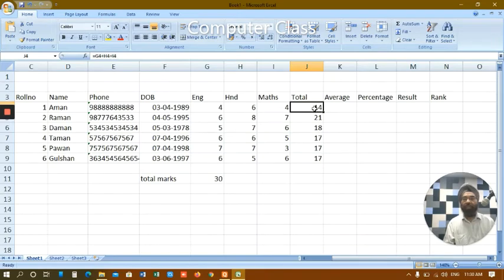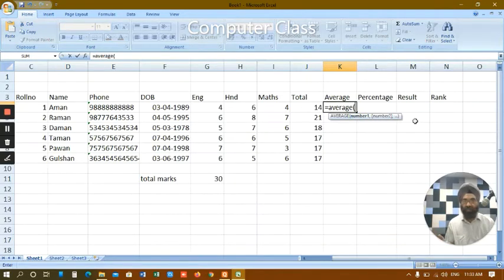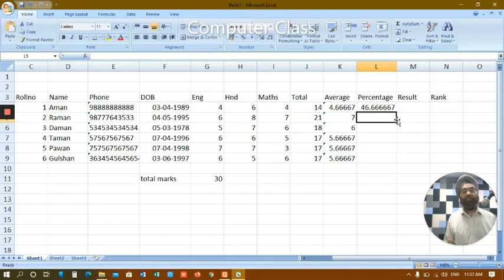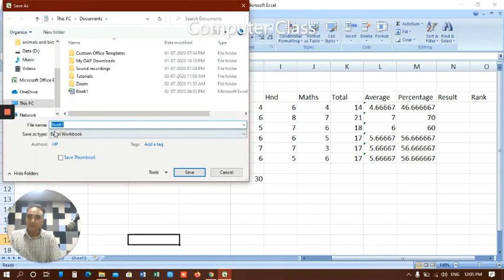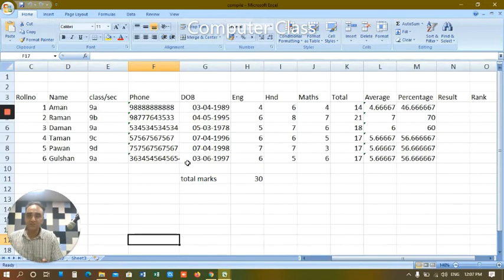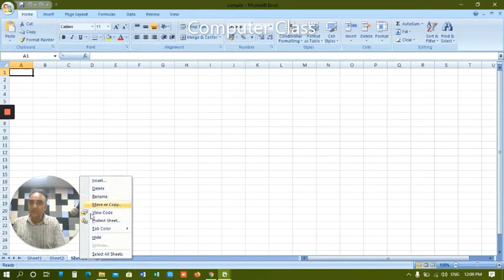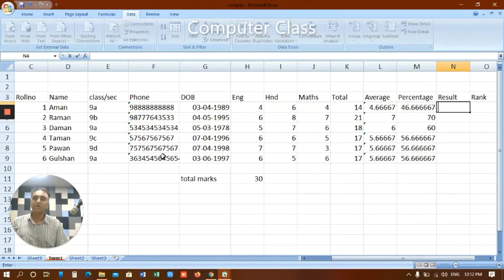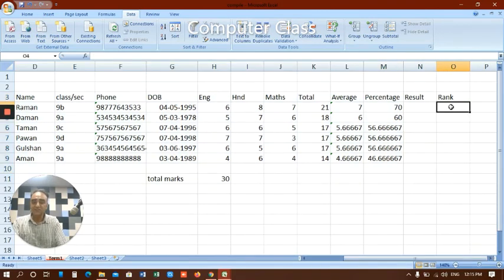class9 excel part 2